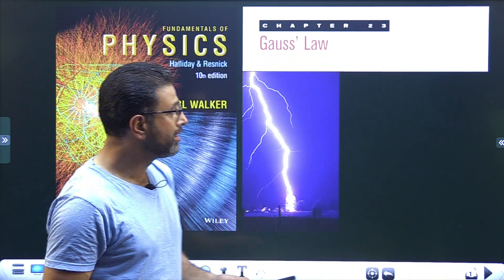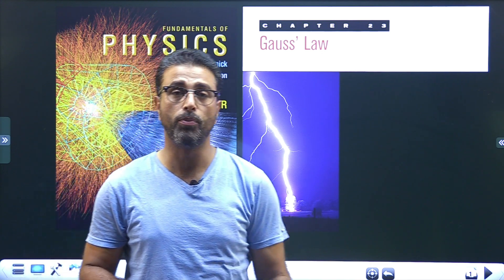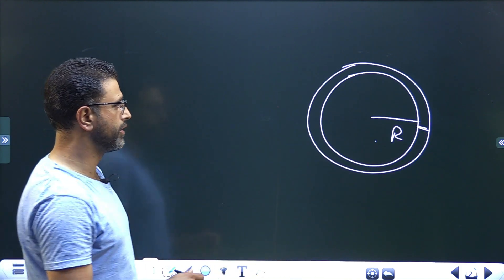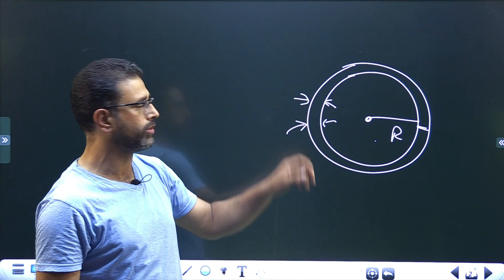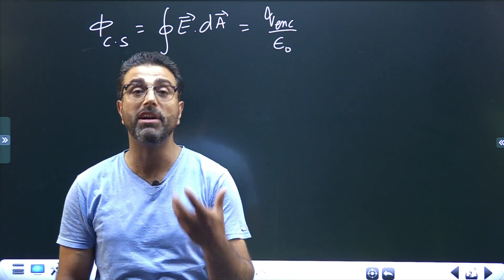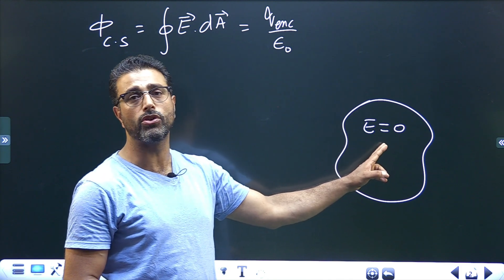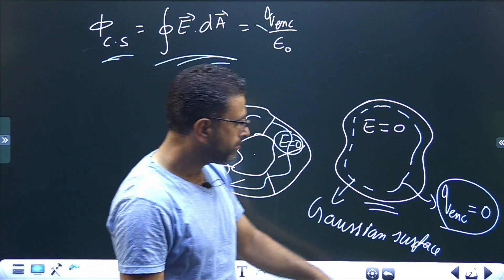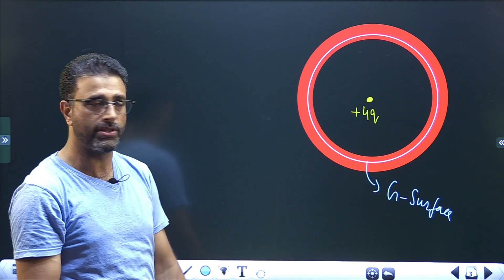GAUSS'S LAW || HALLIDAY|| RESNICK|| WALKER|| CHAP 23 || QUESTION 9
CHAPTER 22
GAUSS'S LAW
QUESTION 9

Asmall charged ball lies within the hollow of a metallic spherical shell of radius R. For three situations, the net charges on the ball and shell, respectively, are (1) +4q, 0; (2) —6q, +10q; (3) +16q, —12q. Rank the situations according to the charge on (a) the inner surface of the shell and (b) the outer surface, most positive first.